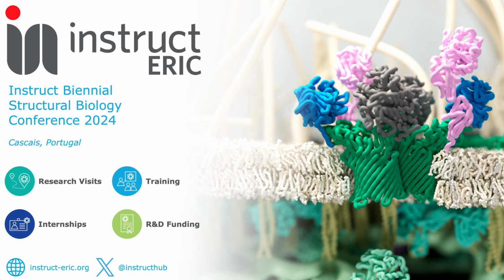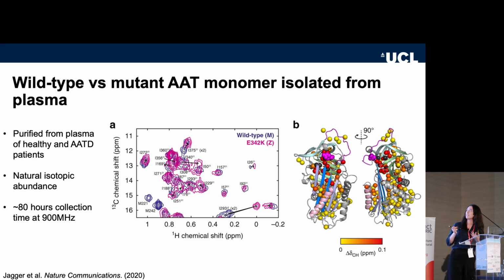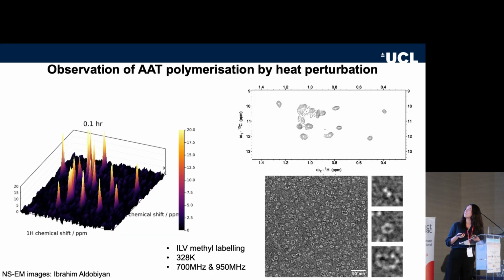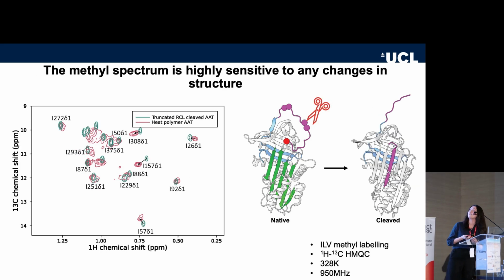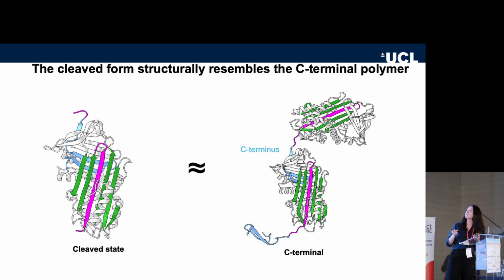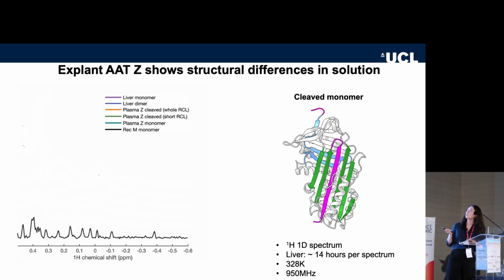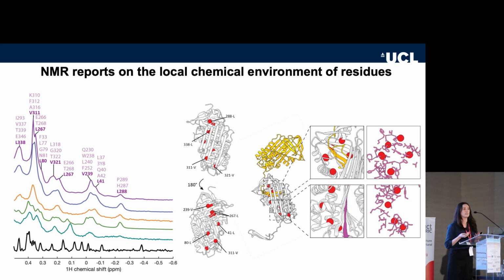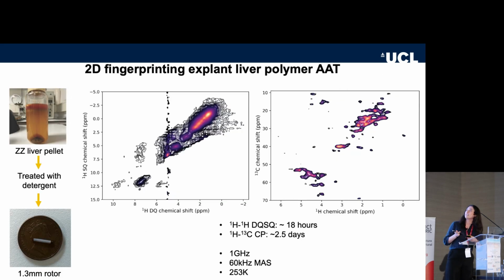Sarah Lowen | Instruct Biennial Structural Biology Conference 2024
Sarah Lowen is based at University College London, UK.